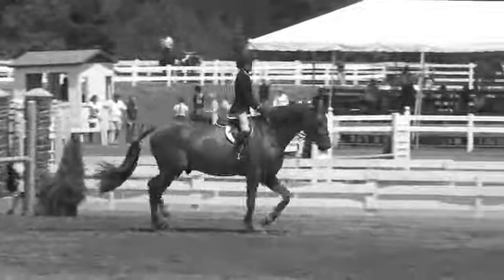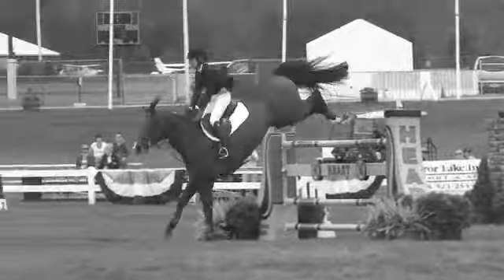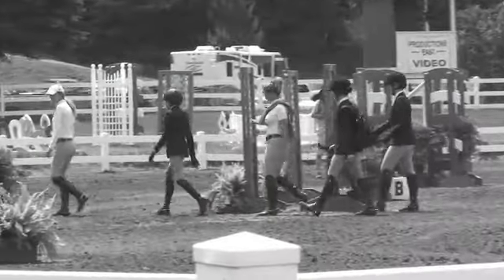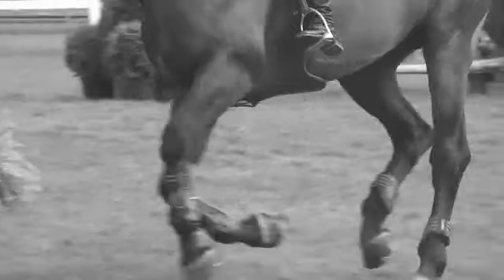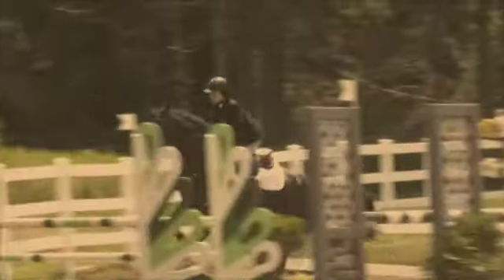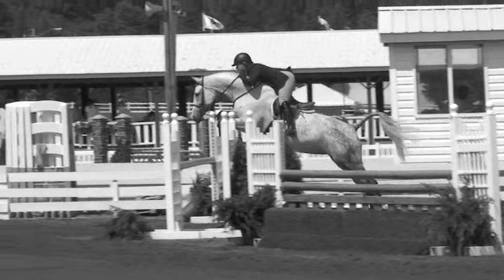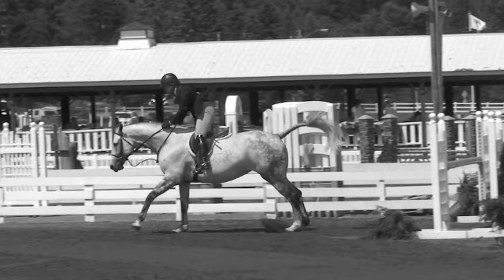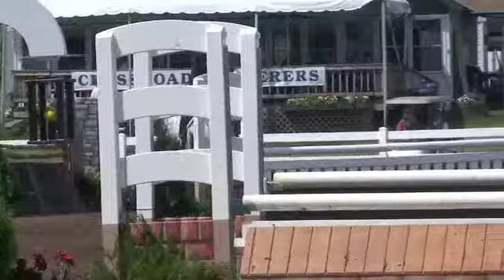Her we go again...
So this is a vid about what riding is all about